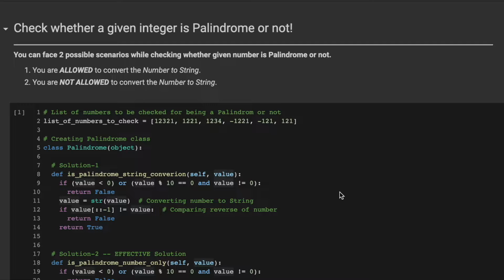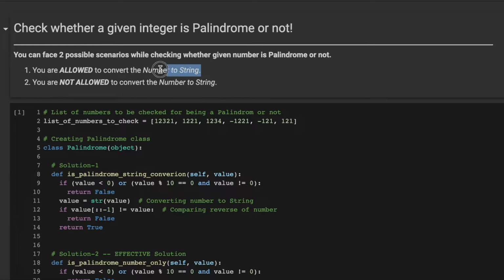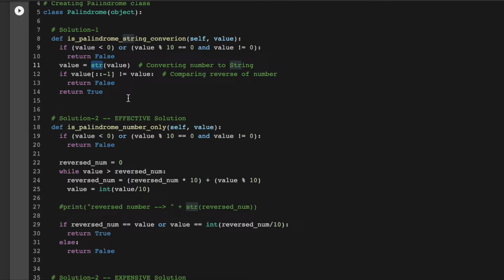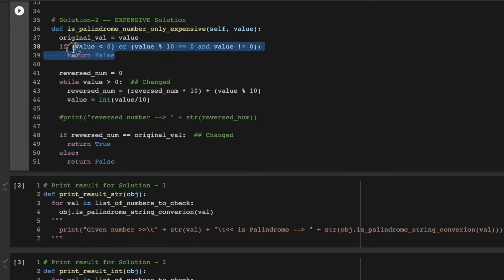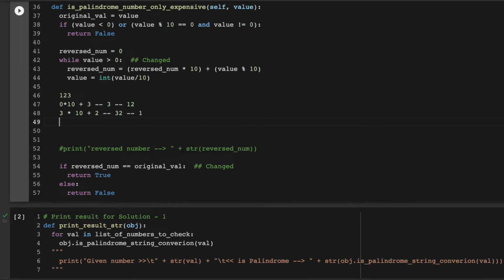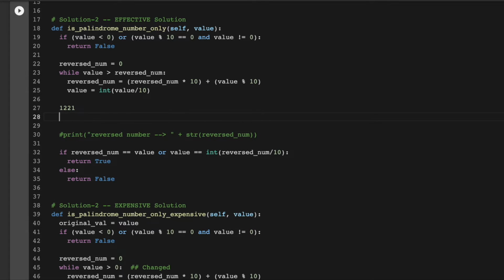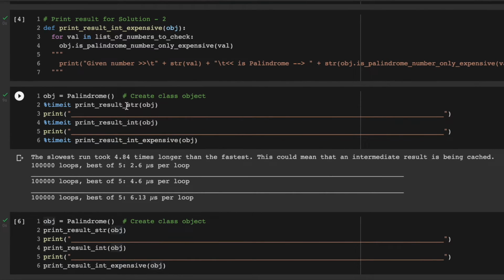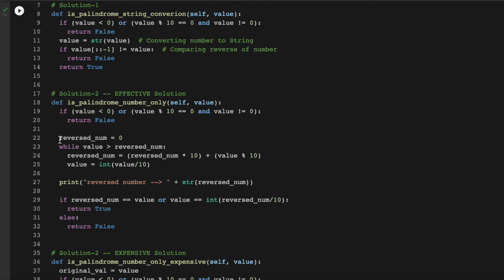PCP-1 || Palindrome Number | Most Effective Solution in Python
Hello Everyone, I hope you are enjoying learning with us! Stay tuned to ML for Analytics, as, there is a lot of content in pipeline to keep you engaged and updated with industry requirements, to get you ready for your current and new job opportunities.

Palindrome Number -- In this video we have explained that what is a Palindrome number and, 3 different solutions for checking whether the given number is Palindrome or not.

Following solutions are discussed in this video:
1. You are ALLOWED to convert given number to string and, then check for Palindrome number.
2. You are NOT ALLOWED to convert given number to string and, then check for Palindrome number.
2.1 Most Effective solution
2.1 Worst/ Expensive solution

Most Effective solution -- you will be surprised with solution, that how easily we reduced the overall runtime.

You can also checkout our other playlists related to Azure & PowerBI. Here on ML for Analytics, you will get to learn most of the technical aspects that are required for becoming a Data Analyst/ Engineer or Business Intelligence professional.